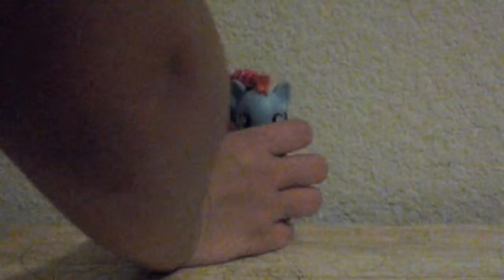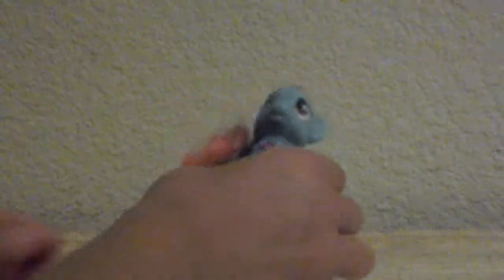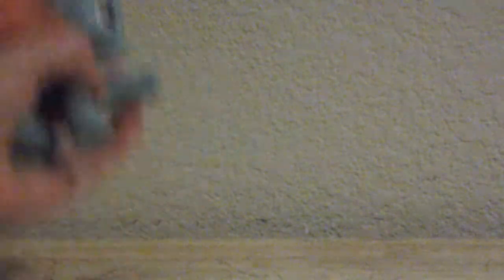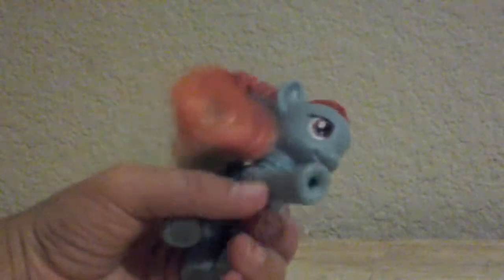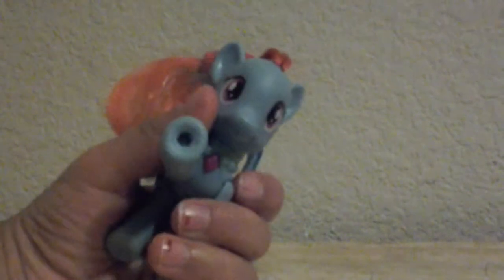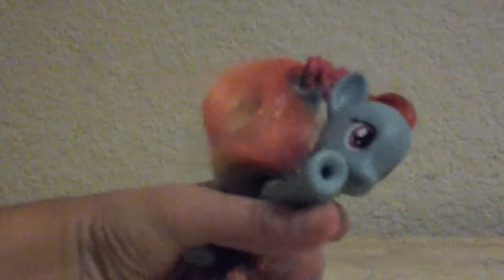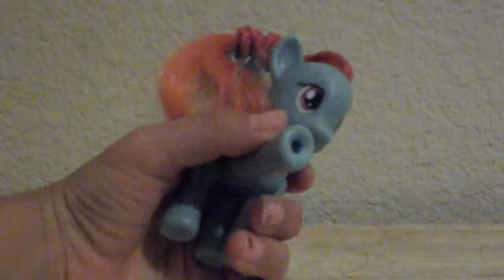Nap magic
To teach baby ponys how to na
P